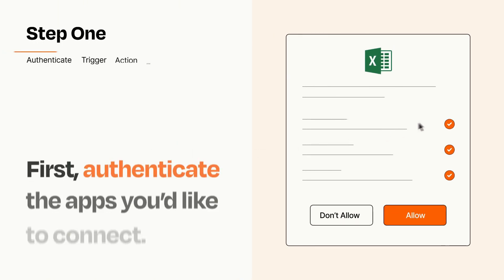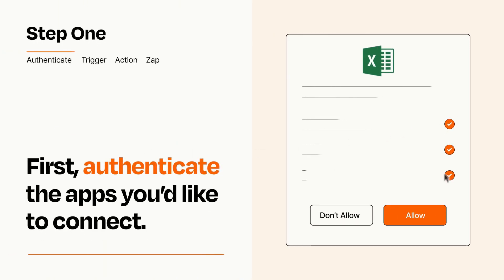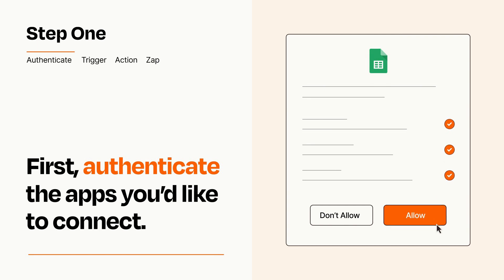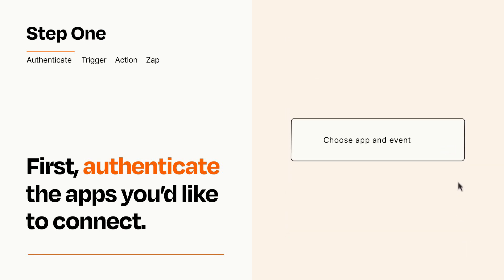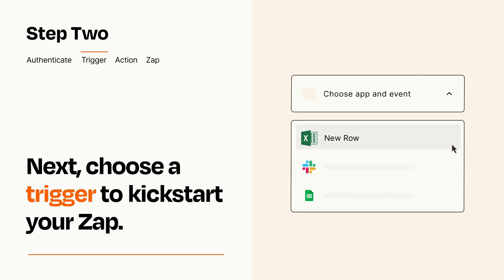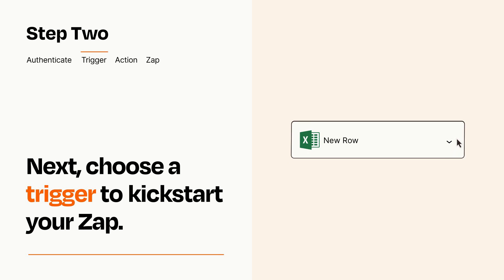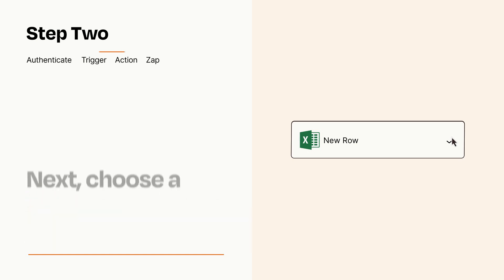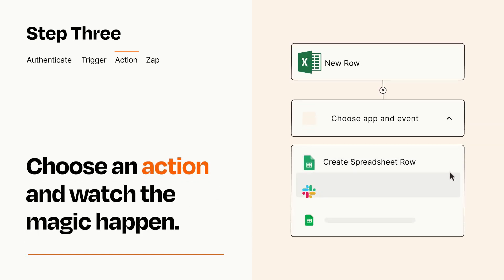How to connect Microsoft Excel to Google Sheets - Easy Integration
So you want to connect Microsoft Excel to Google Sheets? You can do it with Zapier!